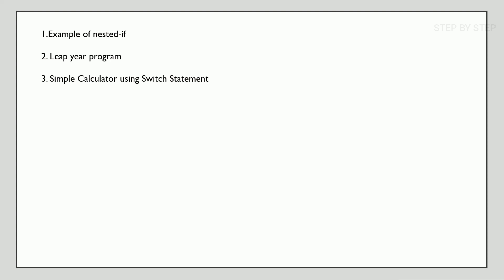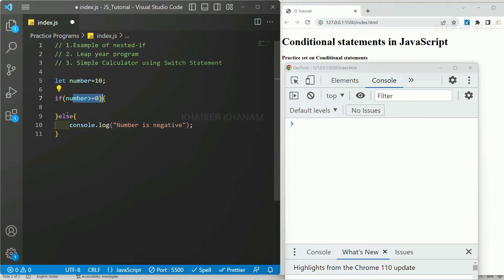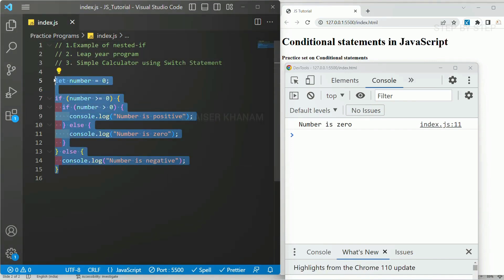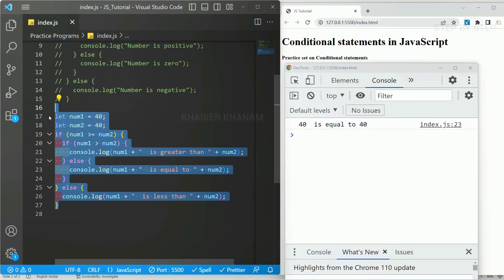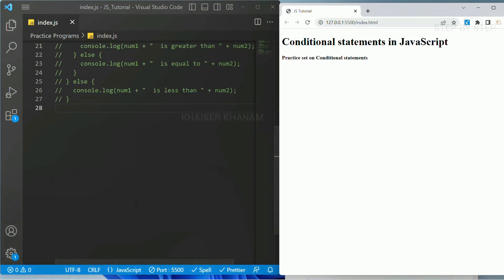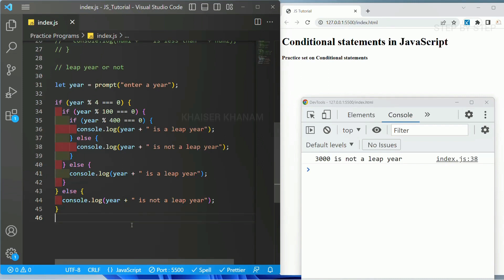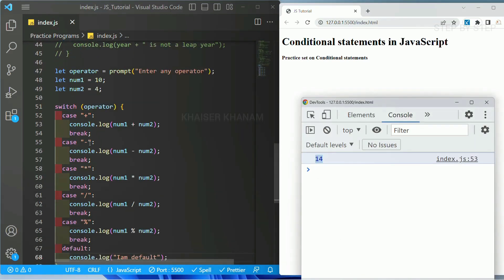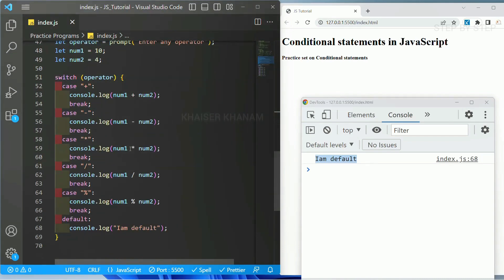JavaScript Program to find Leap year or not + practice set || JavaScript course || Tutorial - 47